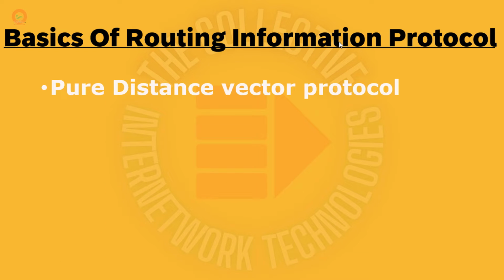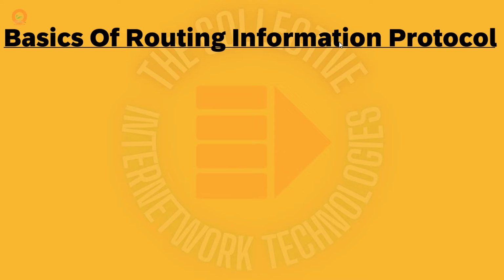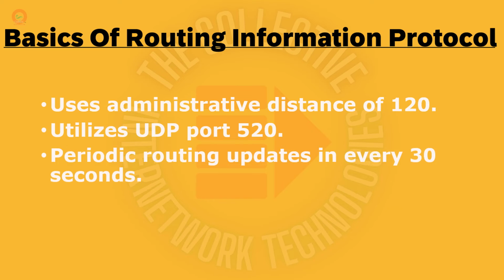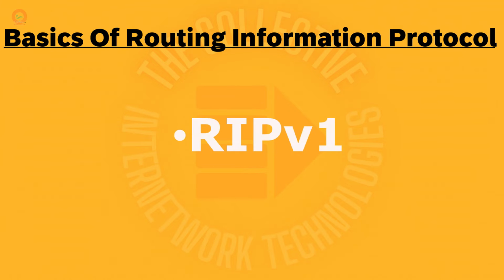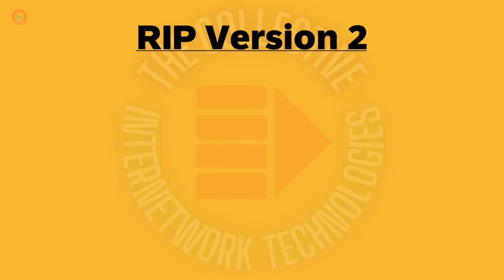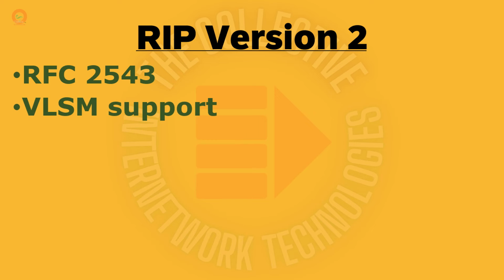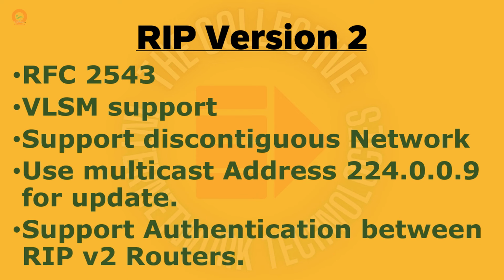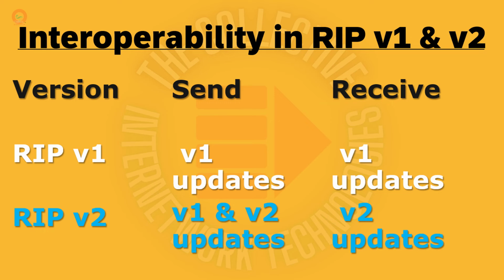Basics Of RIP | Routing Information Protocol | RIPv1 & RIPv2 Key Points.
Keys Points to Remember About RIP Routing Protocol.
A Pure Distance Vector Routing Protocol, we should understand and remember its characteristics.